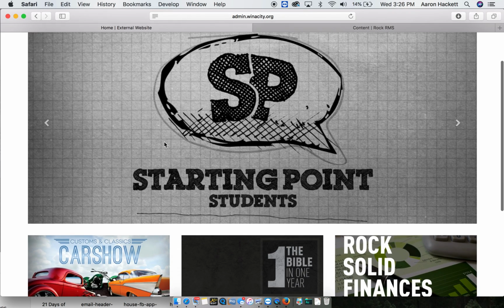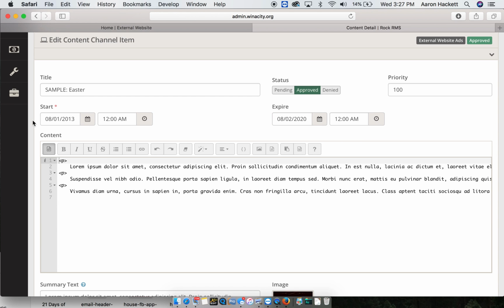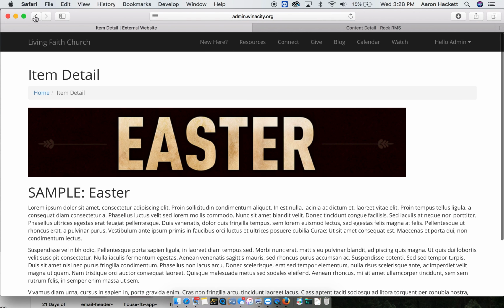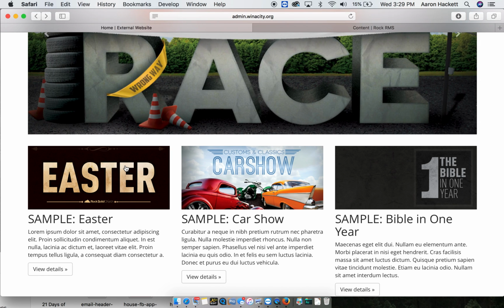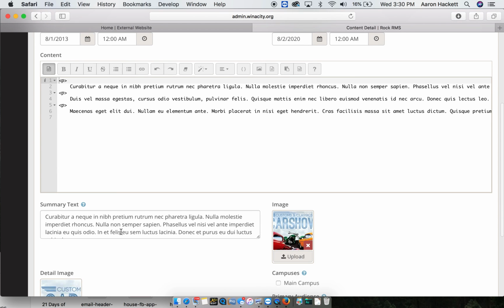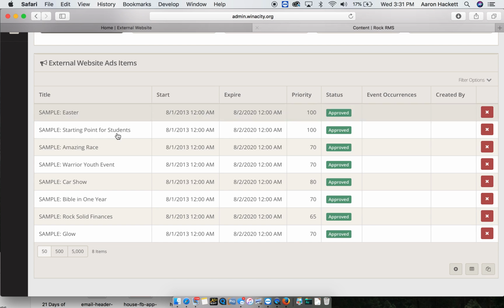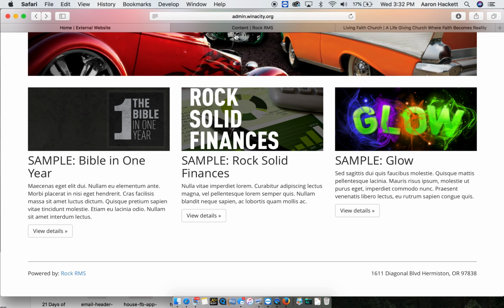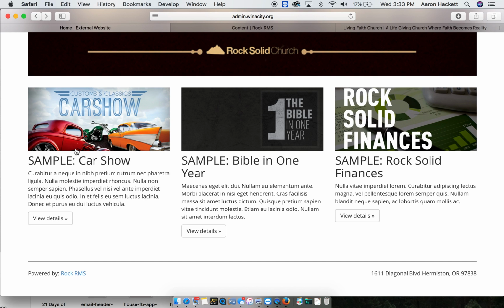Editing Front Page Adds